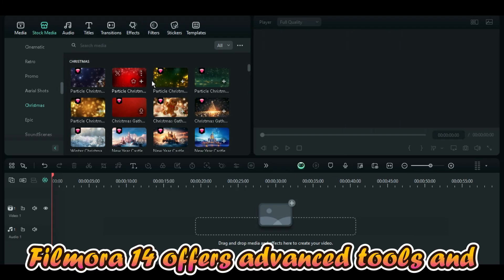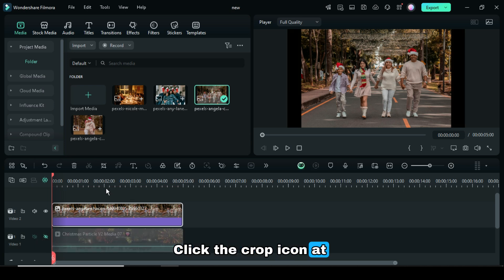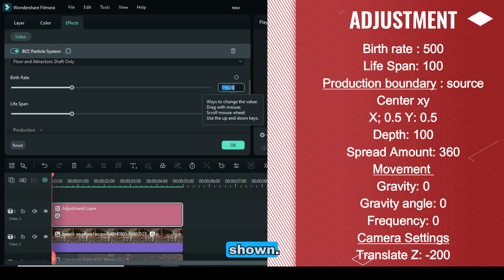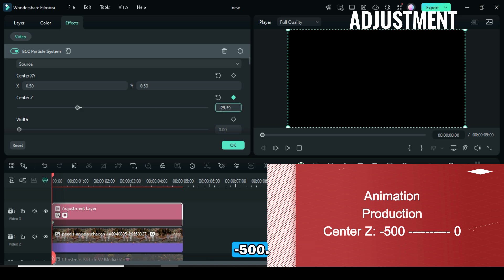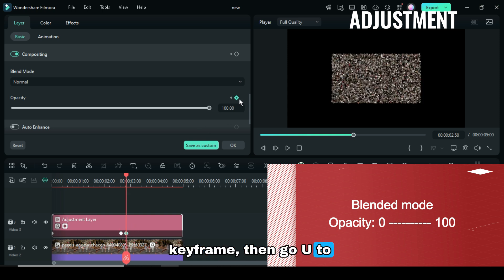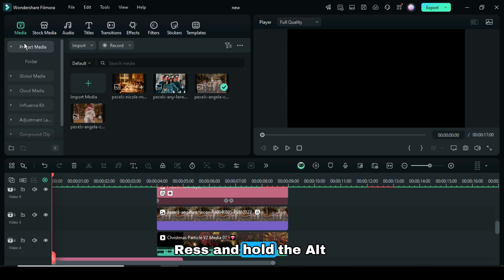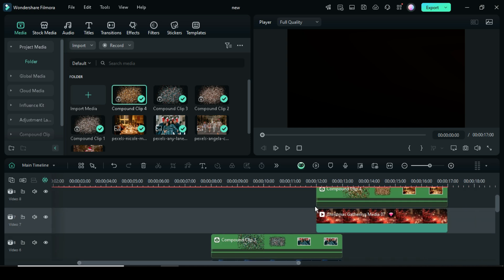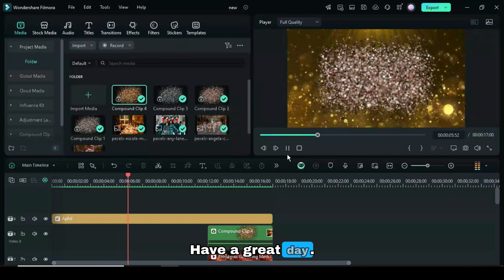Create Magical Christmas Videos with Filmora 14 🎄 | Photo Slideshow Tutorial